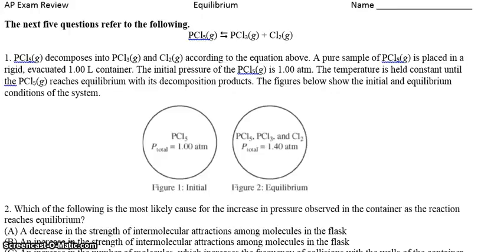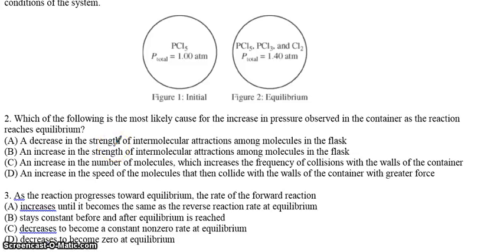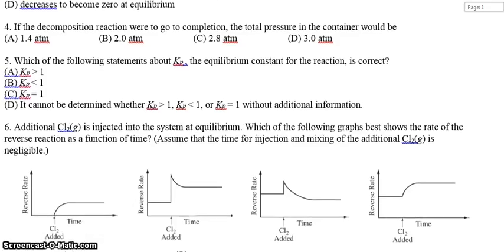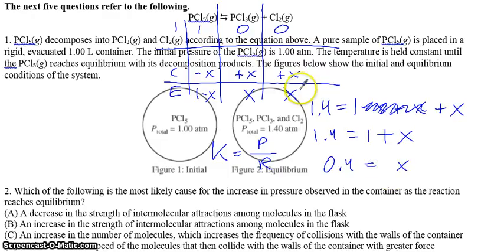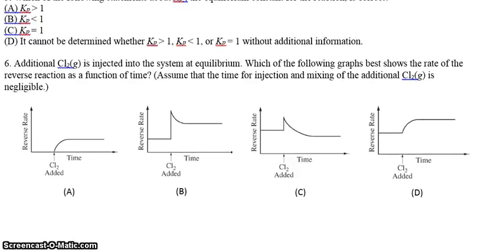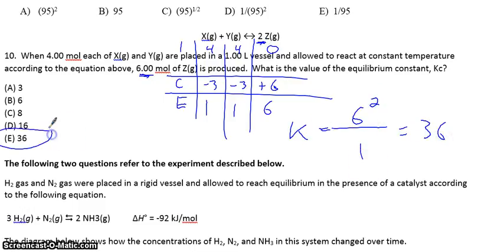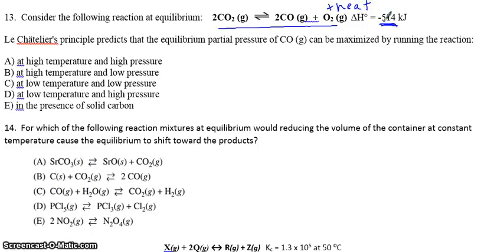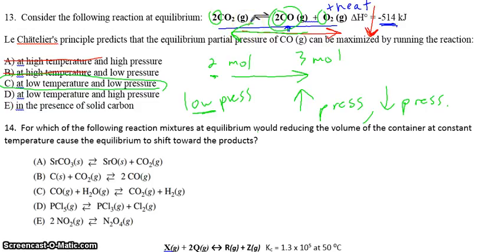AP EXAM STUDY 15 VID 1